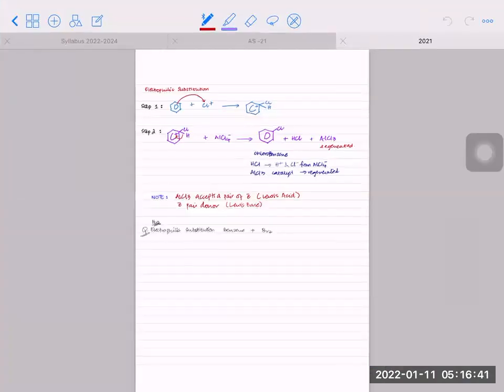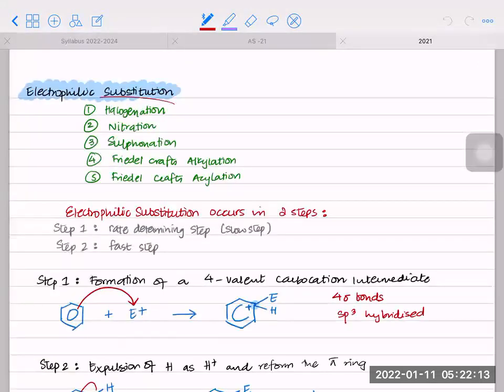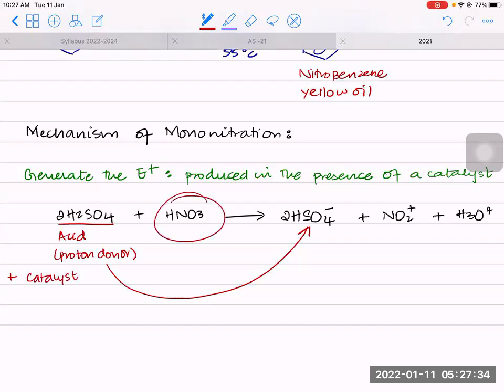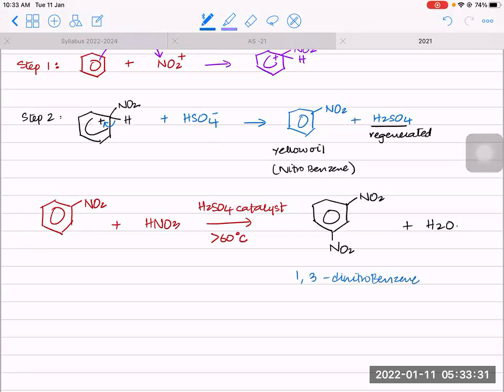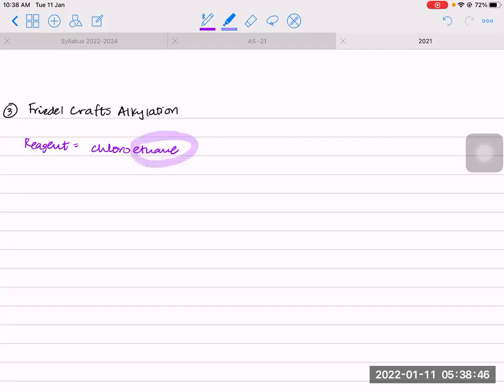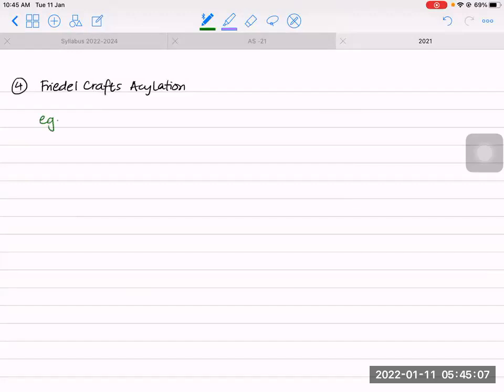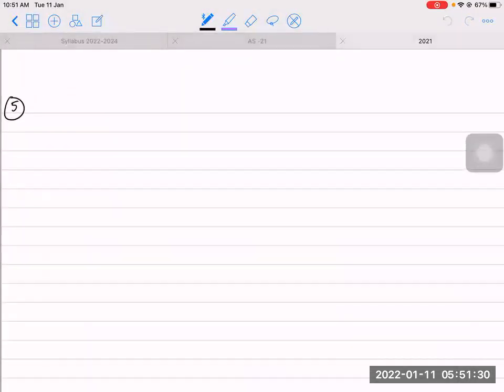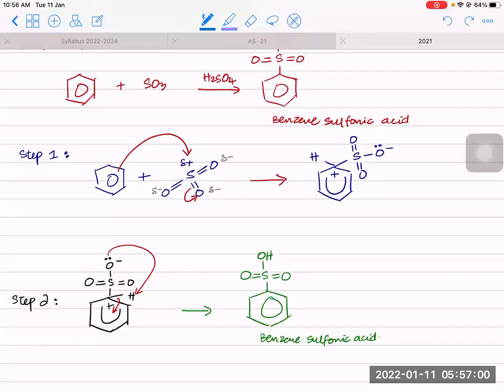Friedel Crafts Reaction